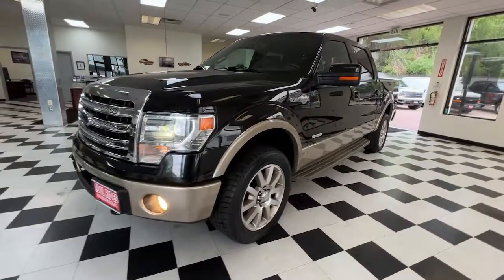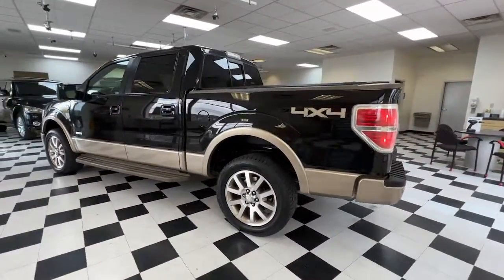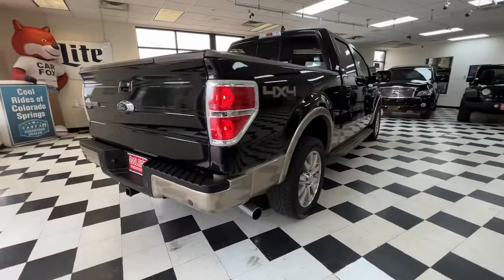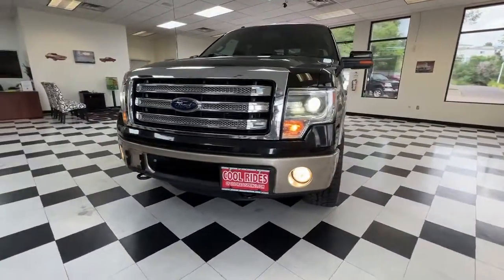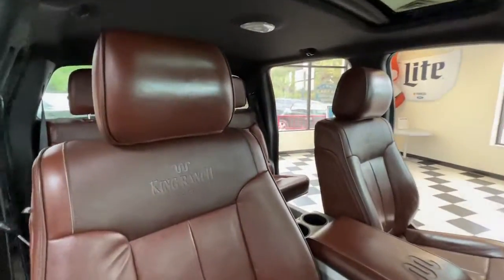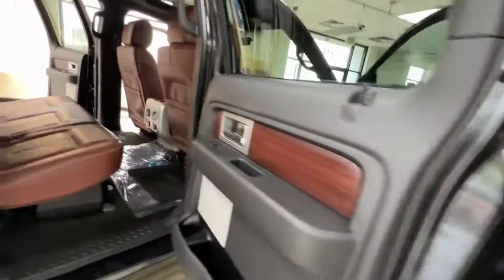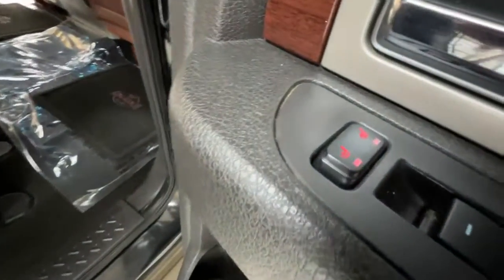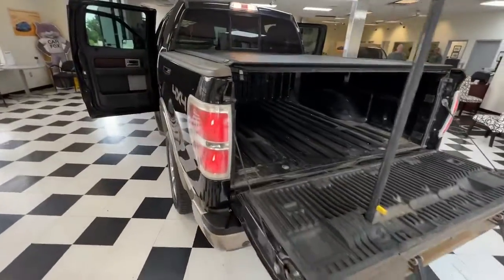2013 Ford F-150 Colorado Springs, Southern Colorado, Monument, Falcon, Pueblo, CO 22A221A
Used 2013 Ford F-150 available in Colorado Springs, Colorado. Servicing the Southern Colorado, Monument, Falcon, Pueblo, CO area.
2013 Ford F-150 King Ranch ECOBOOST, KING RANCH, LEATHER, SUNROOF - Stock#: 22A221A - VIN#: 1FTFW1ET6DKG29323

Cool Rides
211 W Motor Way